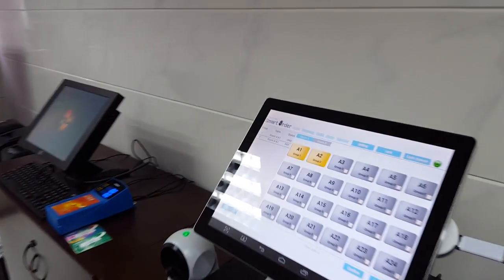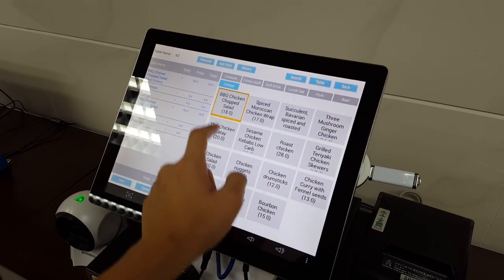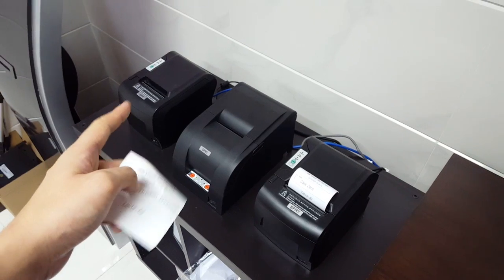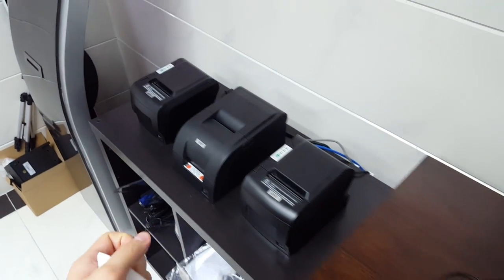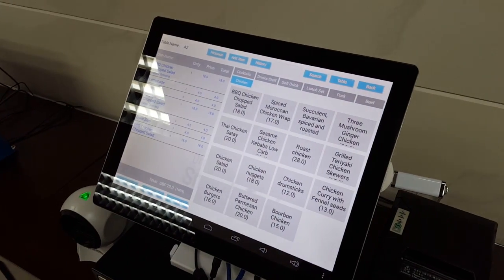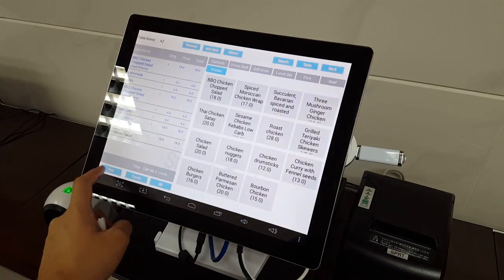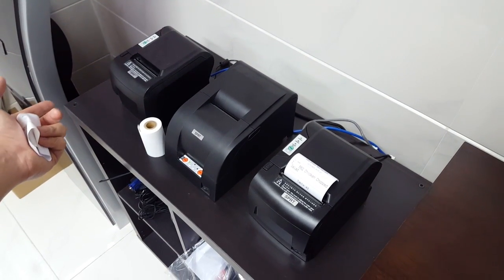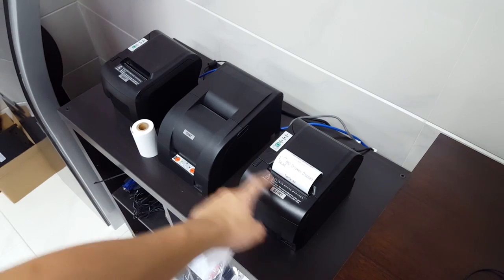SmartOrder - Backup Printer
If you got any enquiry please Email
info@smartordersystem